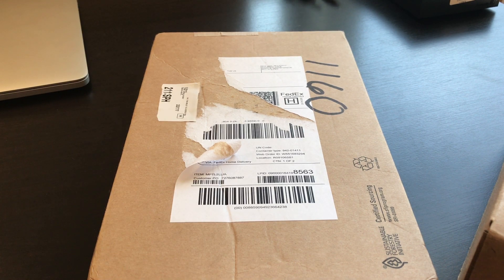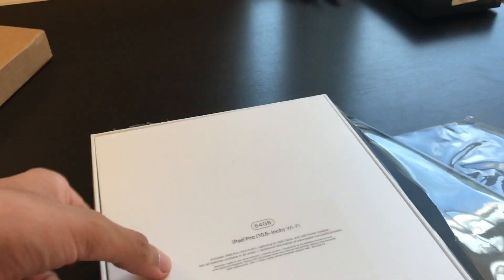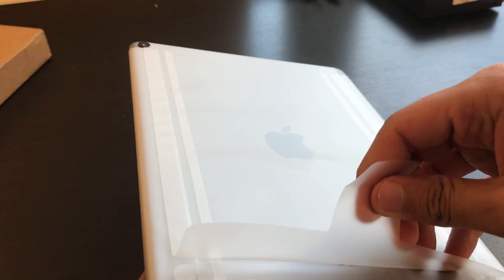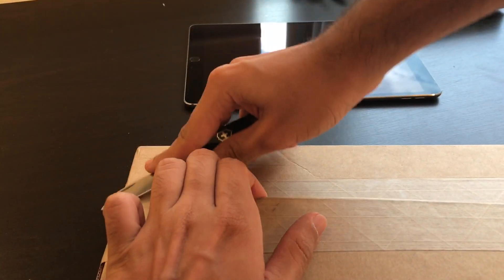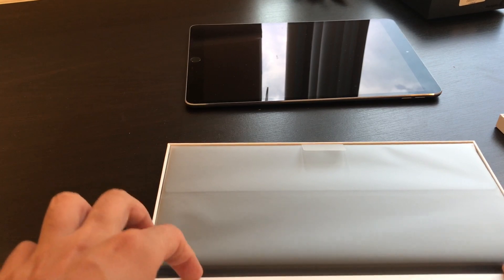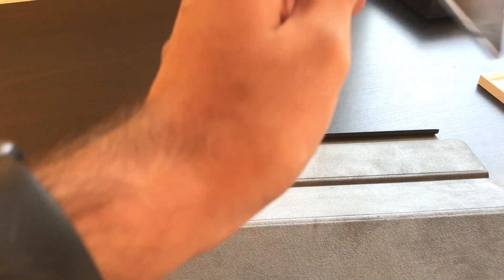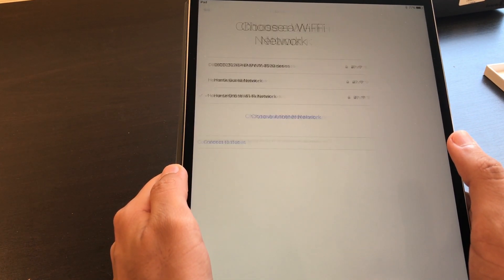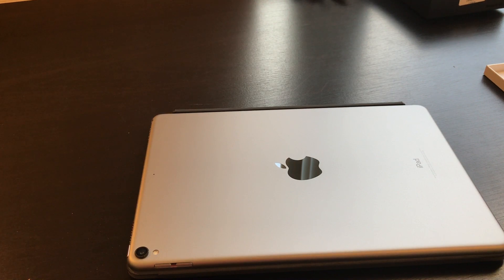iPad Pro 10.5 (2017) with Apple Smart Keyboard Unboxing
I finally got a chance to unbox my Space Gray iPad Pro 10.5 with the Apple Smart Keyboard! Unfortunately, the Apple Pencil didn't make it in time for the unboxing :( Sorry for rambling so much in the video!